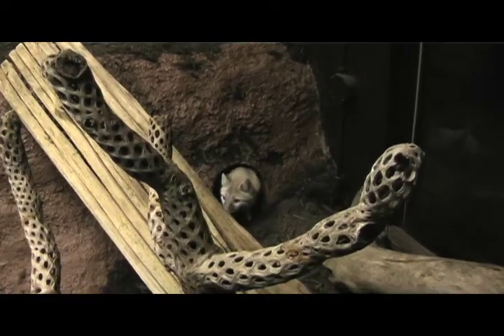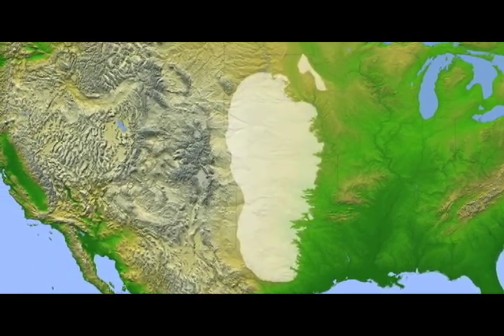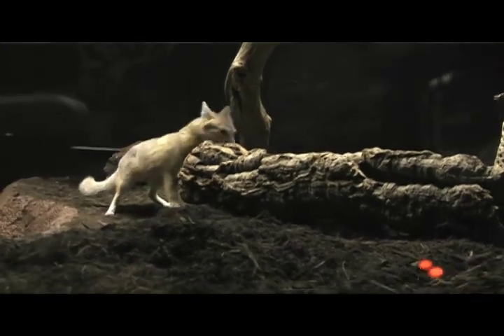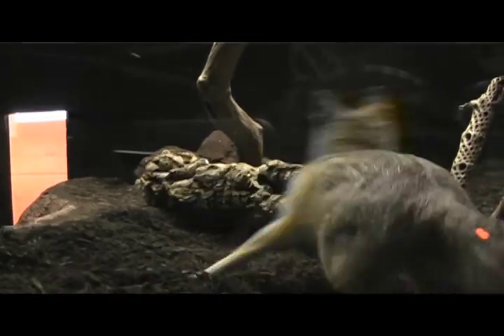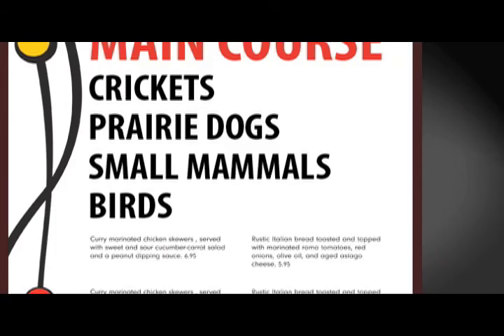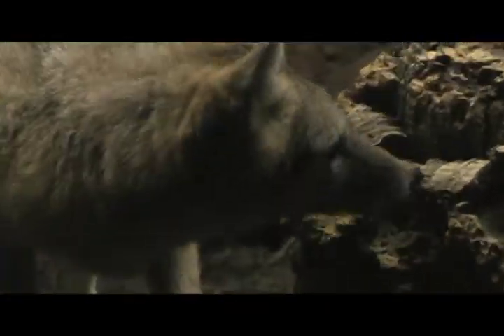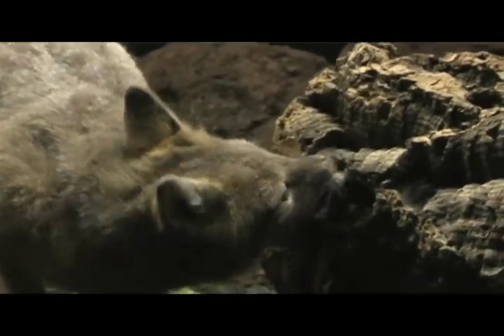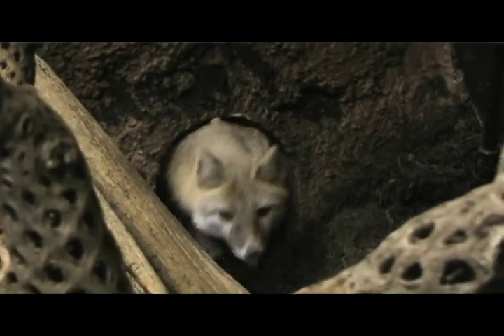ZooAmerica Swift Fox.mov